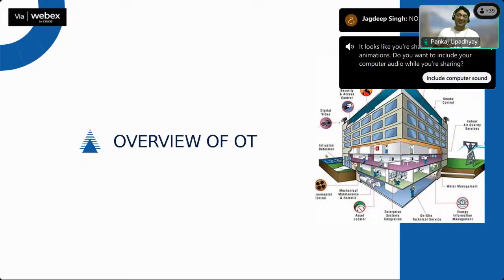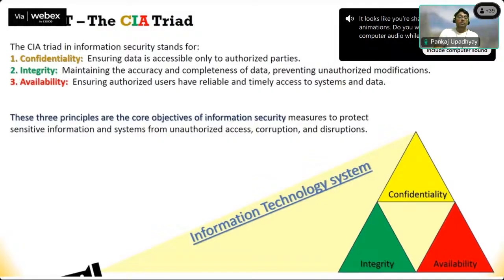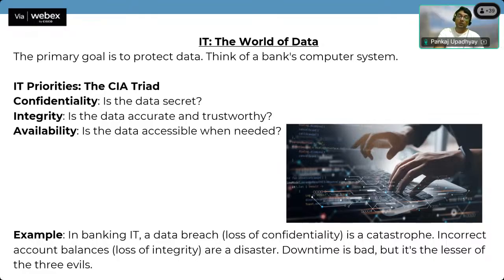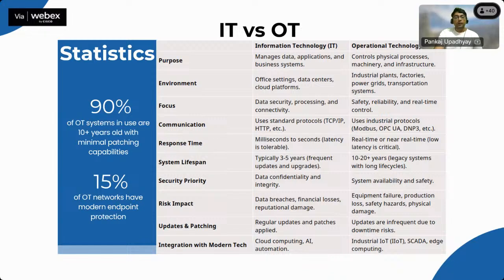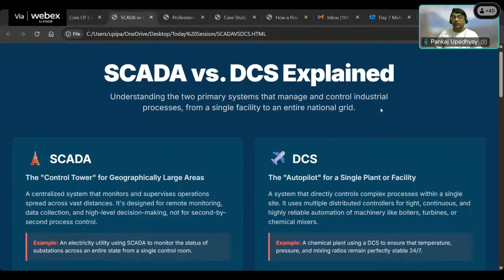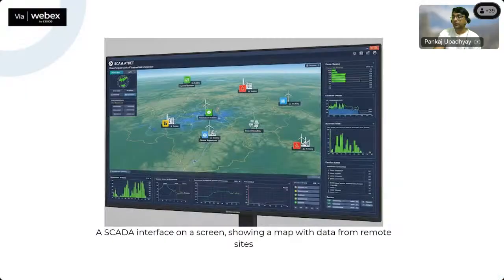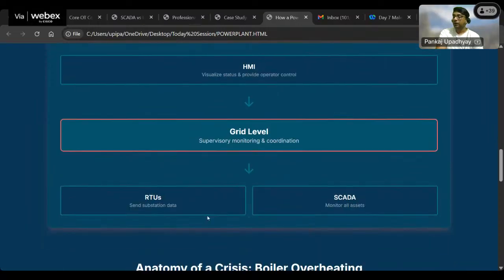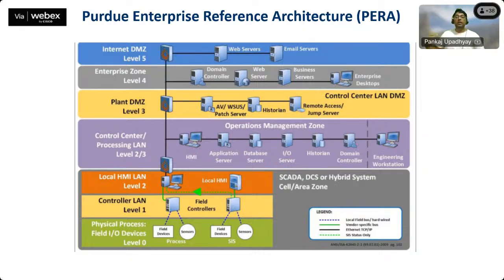Day-7 Session-3 Malware Analysis